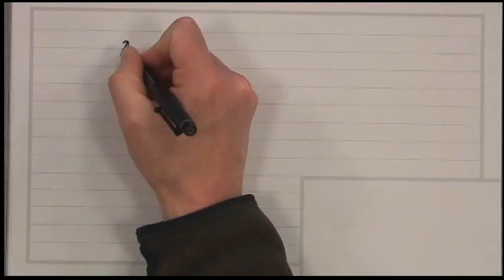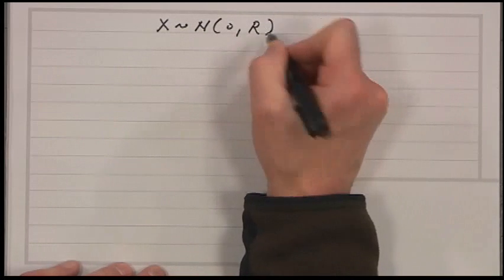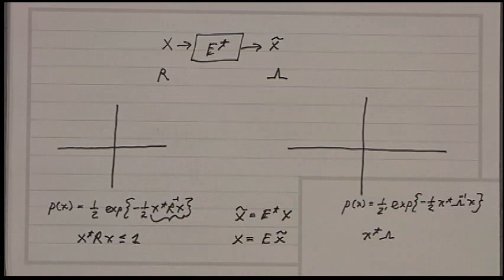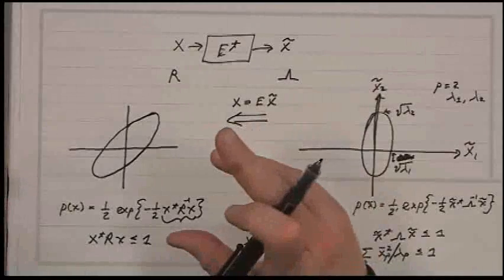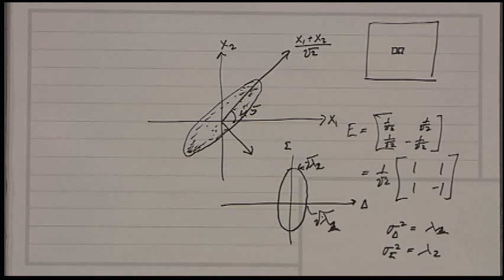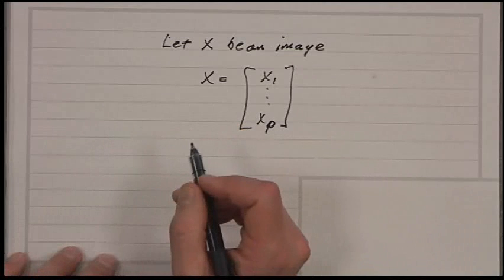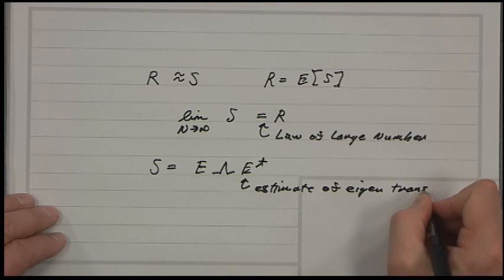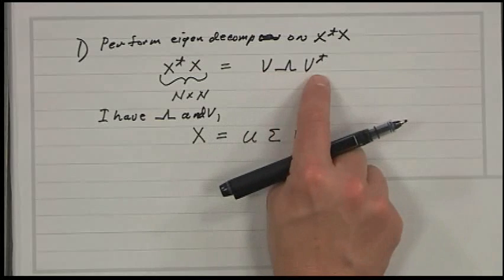Digital Image Processing I - Lecture 19 - Eigen Signal Analysis